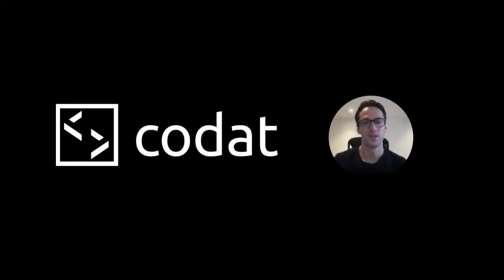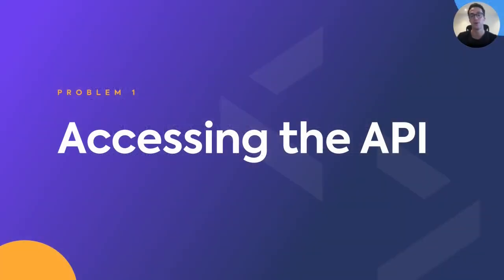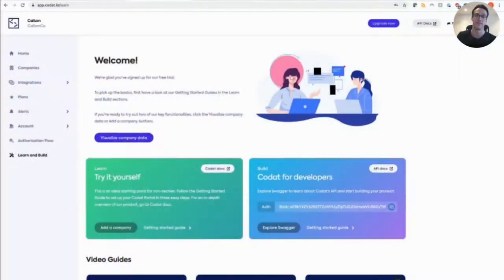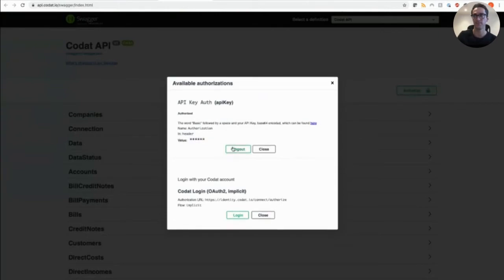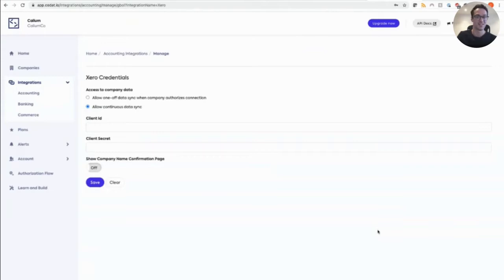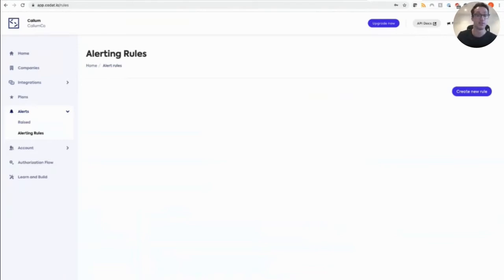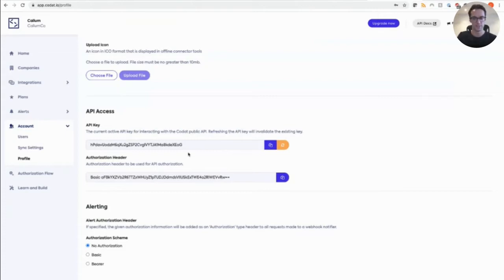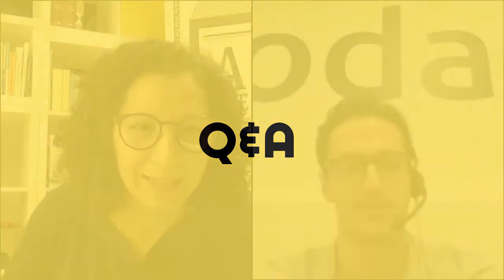Codat Portal | API The Docs Virtual 2021 | Showcase Your Devportal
Callum Taylor

Callum Taylor (Product Lead) will introduce the Codat developer portal. The site was nominated in the "Best API Business Model", "Best API Reference Documentation & Support", and "Best Onboarding" categories for the Devportal Awards 2021.

"The Codat Portal is designed to enable developers to get started in seconds, with everything our community needs to build fast, innovative financial products on our API-first platform.

Once logged in, developers are able to complete the core flow of our product - create a company (which represents one of their customers), link that company’s data using our native standardized integrations (accounting, eCommerce, payments, banking, and others) and visualize the data in a highly digestible way.

From here, our community can easily grab their API credentials and explore our API.

Coming very soon we’ll be offering guided recipes and SDKs for popular use-cases when building on our product!"

"Developers can sign up for a free account. Once logged in, they can use our intuitive default setup to test our integrations within seconds - linking and viewing sandbox data in a few simple guided steps. This staged model is not reliant on authorisation status but ensures developers have a good grasp before linking out to our API documentation, API credentials, and video tutorials, to go deeper into our product. It is easy to upgrade to our ‘Start-up’ plan from anywhere within the Portal. We also offer a taster of paid-for functionality as we look to attract and convert new users via the Portal.

Developers can access our public API documentation without registering for a free account."

"Upon viewing our docs, users can choose developer-specific get started guides. Following this, we provide ‘recipes’ for typical user journeys with code examples that can easily be copied from within our 2 column style.

We offer a wide range of API basics support. We clearly outline how to get set-up with each of our integrations and offer FAQs as well as interactive first-line support guides. Our data model has full endpoint and JSON example responses and definitions for each, inclusive of methods and parameters. This links out to our interactive API and Swagger guides, as well as our public Product Roadmap and API status pages. All of which can be easily switched between our test and production environments. Our docs are updated everyday, as we practice CI/CD and regularly release new functionality.

Excitingly, we are in the midst of setting up a developer enablement team who will be developing our new docs experience to provide more interactivity, guided examples, and support!"

"We provide instant, free, and unlimited access to our API using our sandbox data for all integration types. This enables developers to freely implement prior to go-live, unimpeded by commercial challenges. We also provide very limited access to our paid-for features to our free accounts - pulling and pushing real business data with our two most popular standardized integrations - Xero and QuickBooks Online.

If users are interested in progressing they have a number of options. Our ‘Start-up’ plan at a fixed monthly billing rate takes seconds to upgrade to via our embedded Stripe integration directly from the developer Portal. For Enterprise use cases, we offer tailored solutions, volume pricing, and additional dedicated support. There is nothing preventing any customer-type from upgrading to our Start-up plan as we want to make sign up as frictionless as possible."